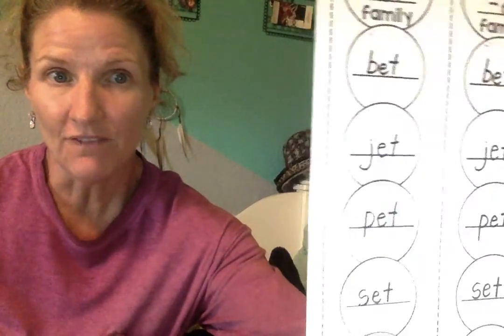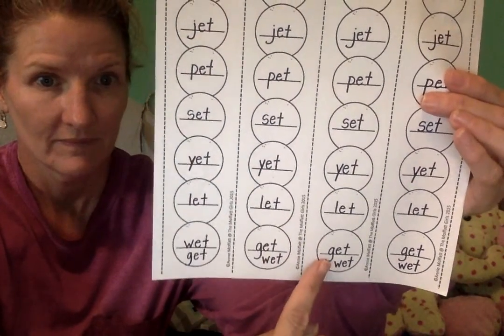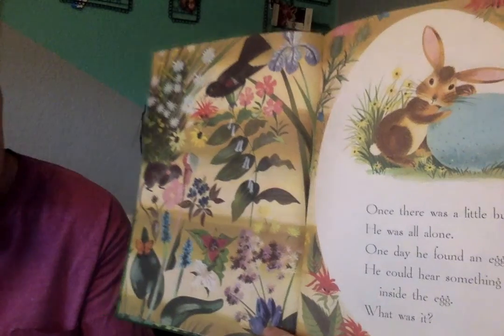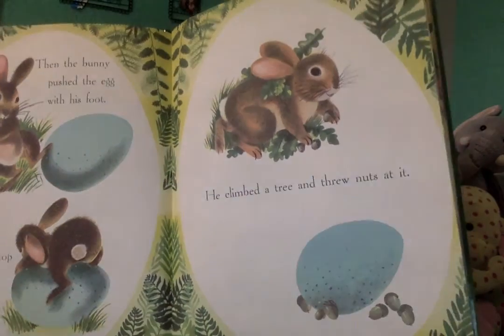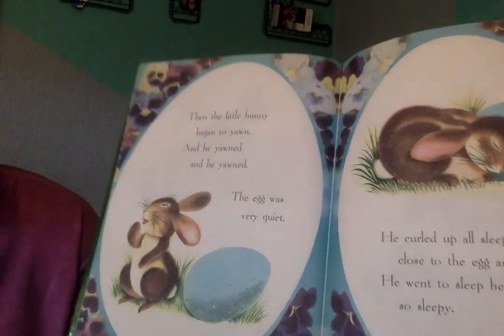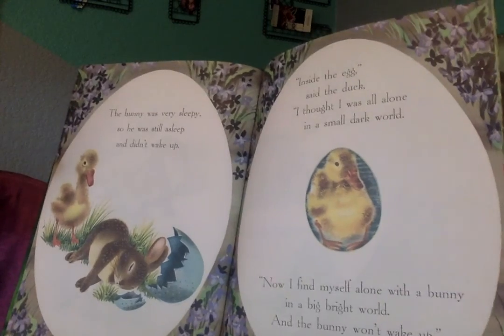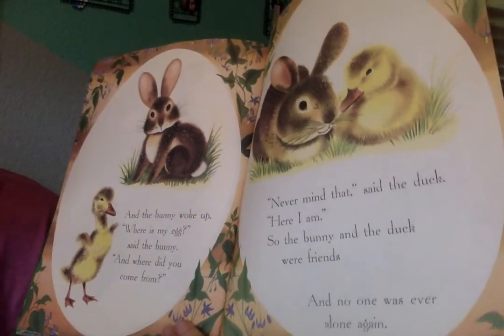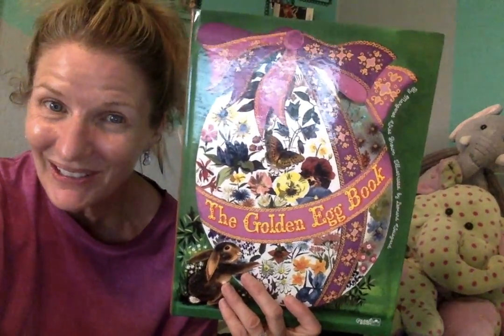The Golden Egg Book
Mrs. Gibbs reads The Golden Egg Book by Margaret Wise Brown, an oldie but a goodie.  :)